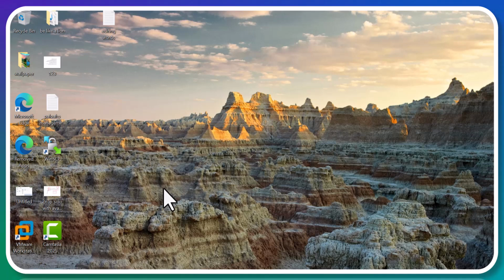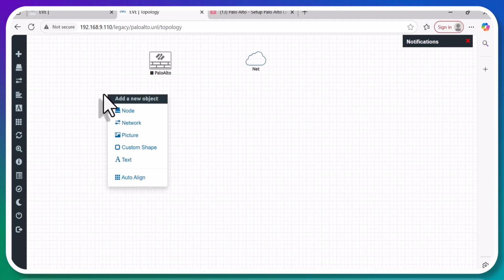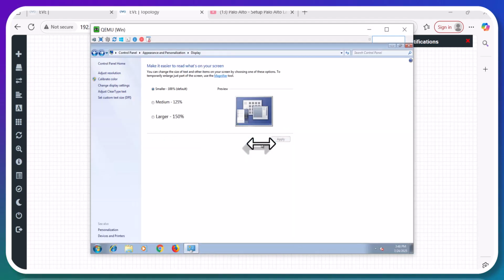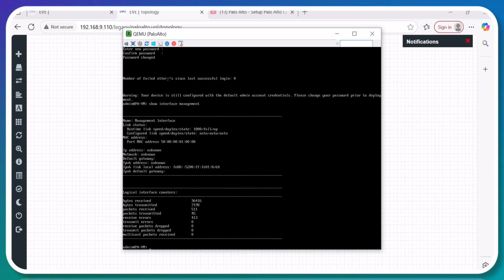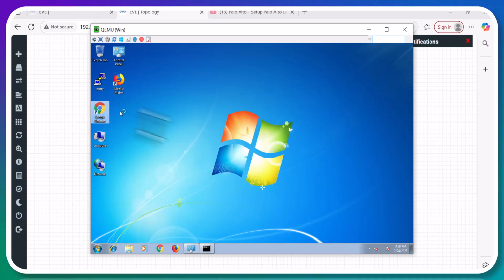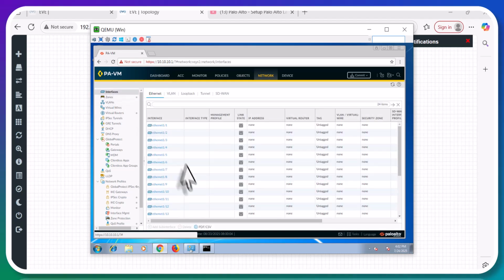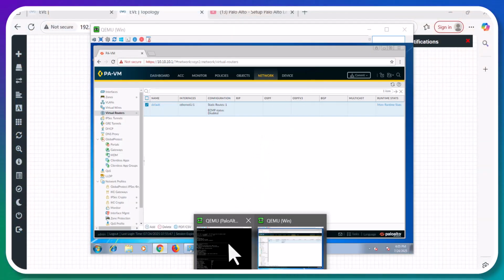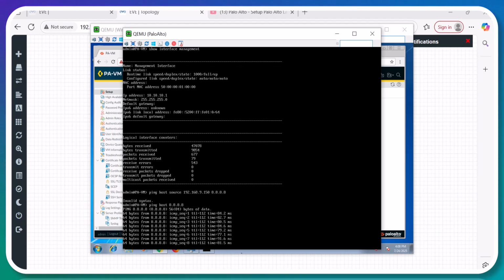PALOALTO FIREWALL BASIC CONFIGURATION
Hello freind
in this video i will teach you the basic configuration of paloalto firewall.